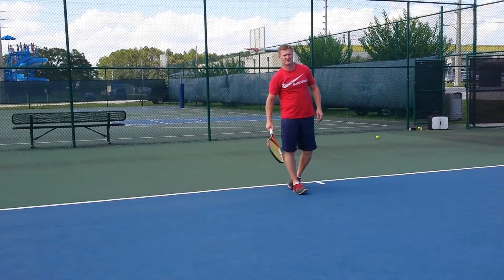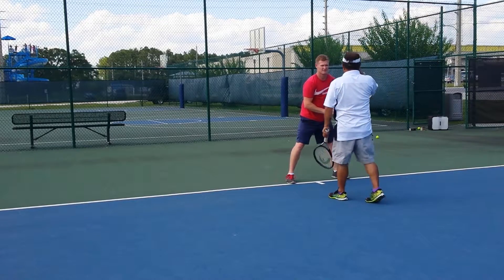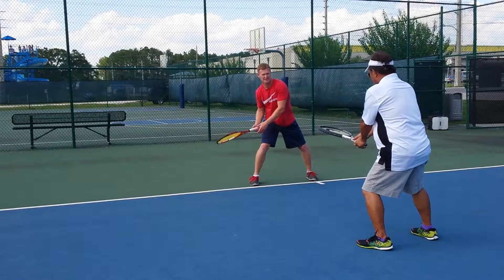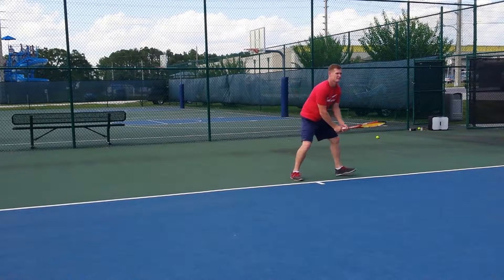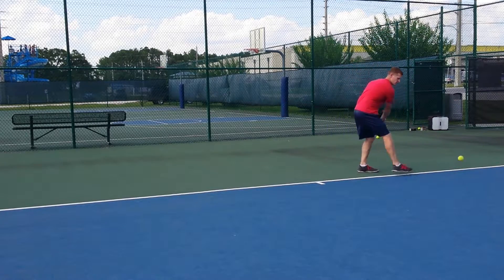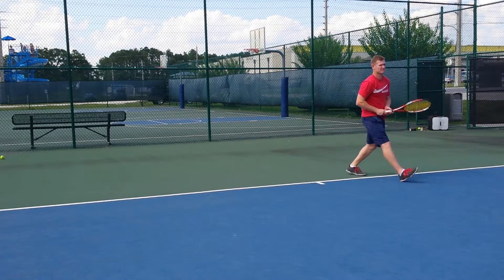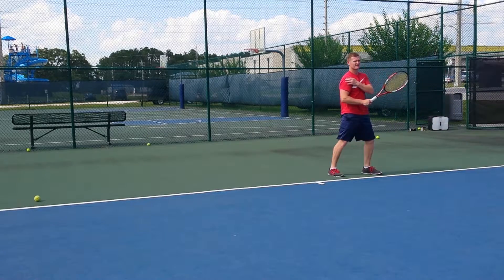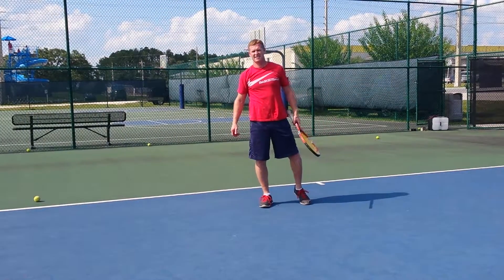Red's Tennis: One Hand Back Hand Demo with a flipped Western Grip & Closed Stance.